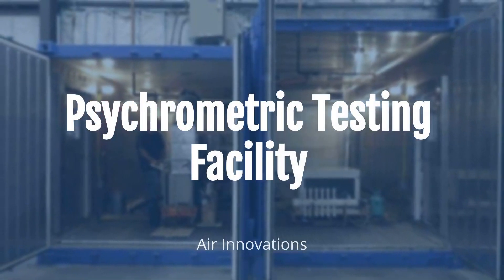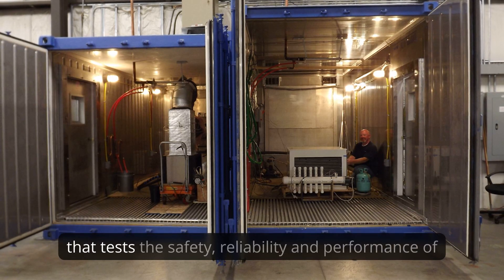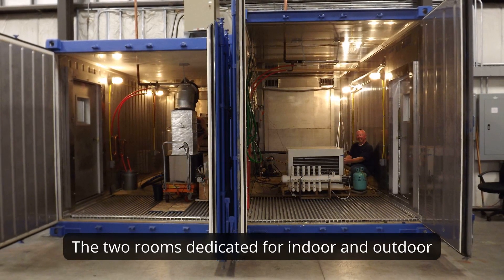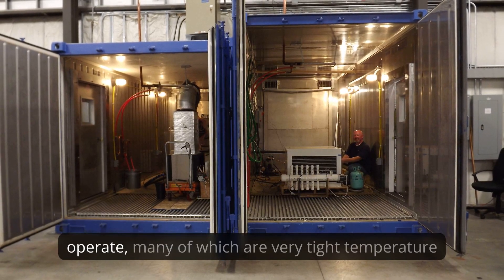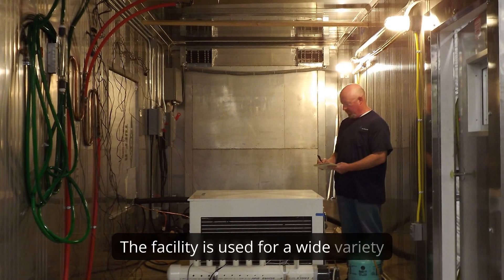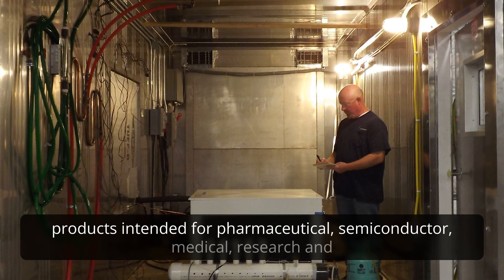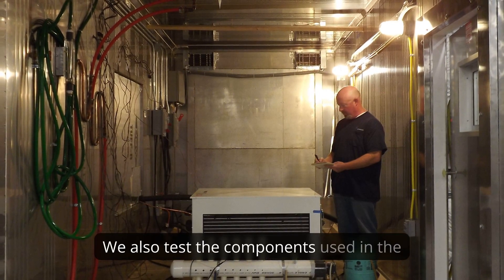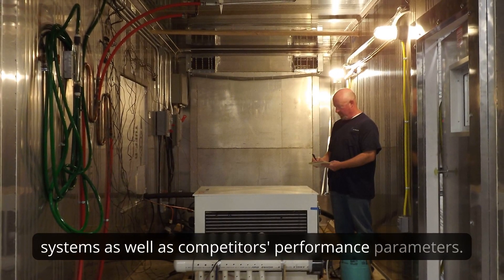Psychrometric Testing Facility | Air Innovations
Air Innovations’ psychrometric facility is a two-chamber laboratory that tests the safety, reliability and performance of our products in a controlled environment.